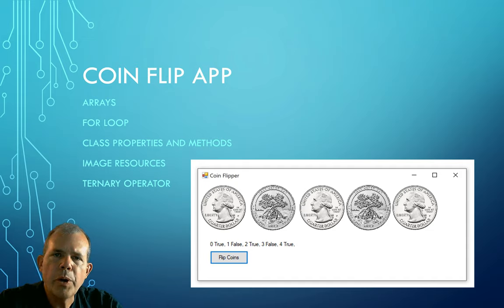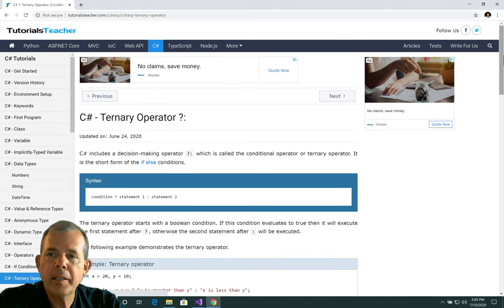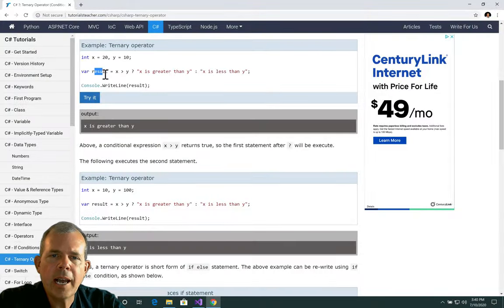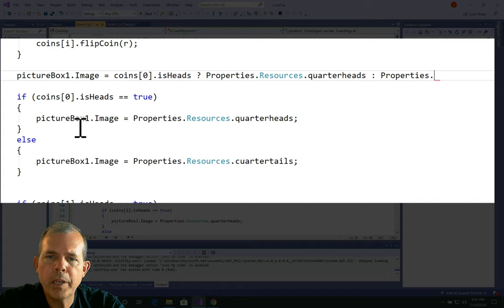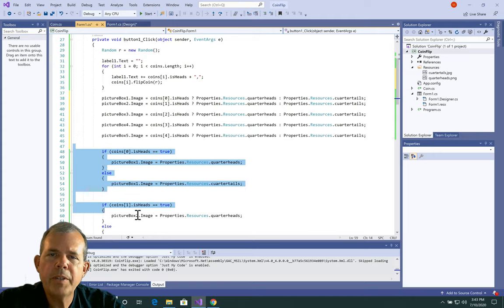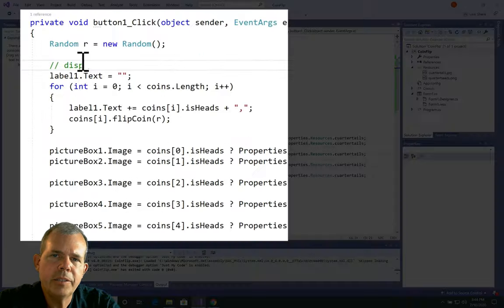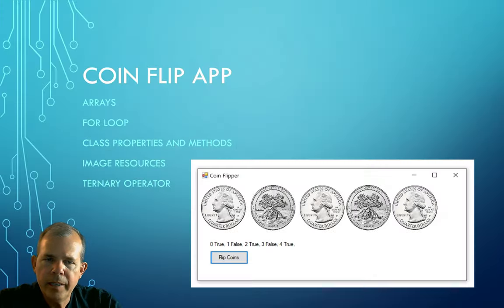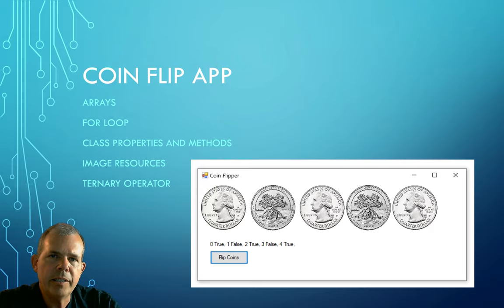C# Tutorial Coin Flip Part 03 Classes, Ternary, Random, Images, PictureBox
C# tutorial for beginning programmers.  Part 3.  How to create an app that simulates a coin flip.  Includes examples of Classes, Images Resources, Ternary Operator, PictureBox control.